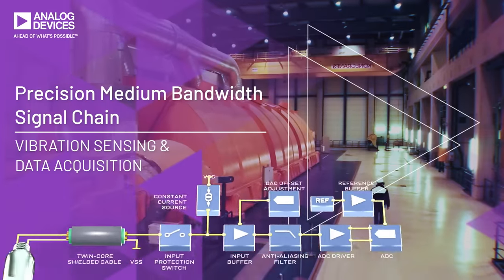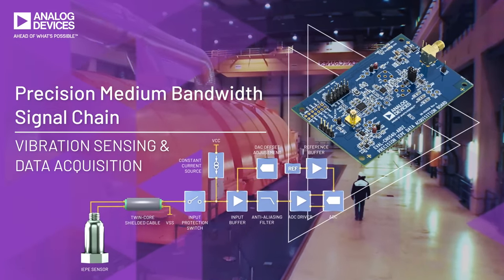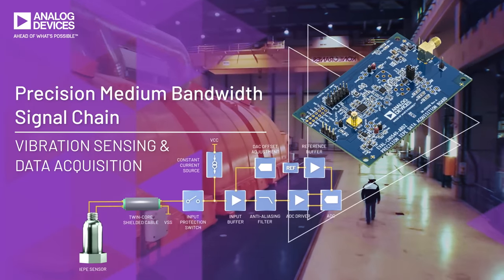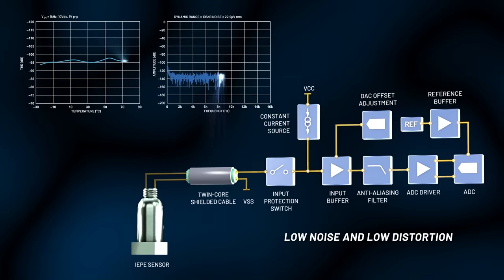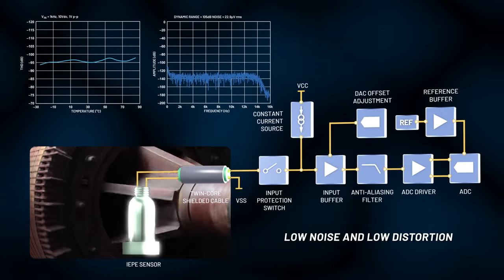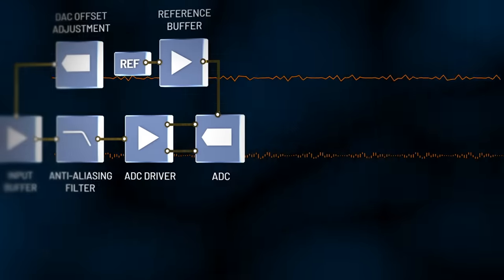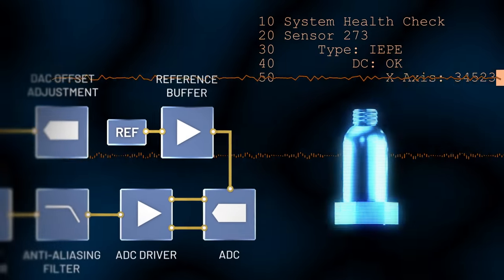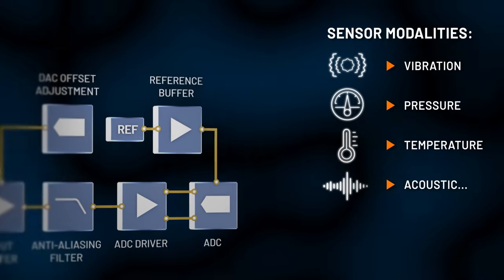Easily Connect Sensors with ADI's Robust Industrial Signal Chains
The Precision Medium Bandwidth Signal Chain Platform is comprised of numerous signal chains that demand accuracy across signal bandwidths from DC to 500 kHz, with sampling rates up to 4 MSPS. The Precision Medium Bandwidth Signal Chain featured is ideal for system designs that monitor important assets in factories and installations. This signal chain provides high quality digital data from highly sensitive IEPE sensors, which can be utilized to gain deeper insights into the machine baseline and operational health enabling improved manufacturing efficiency and reduced downtime. The IEPE precision signal chain also provides a fast track for prototyping a system and is supported by open-source SW to provide useable data out of the box to start the machine learning journey.​